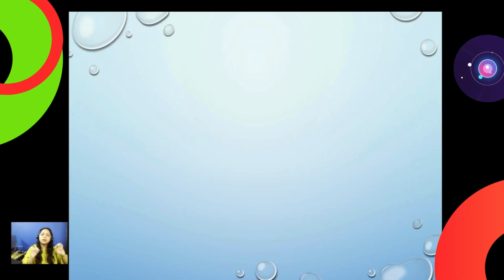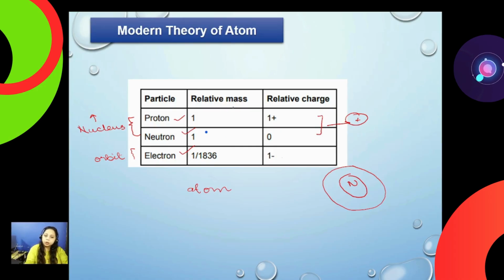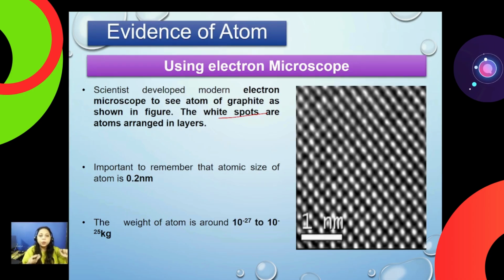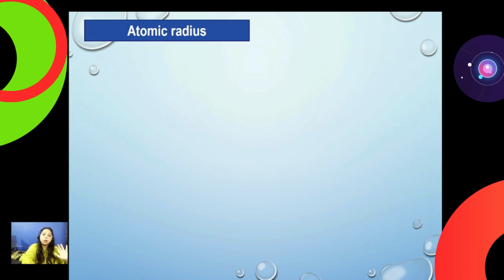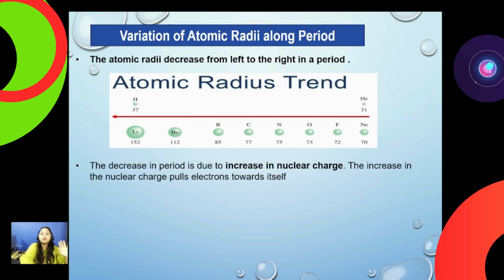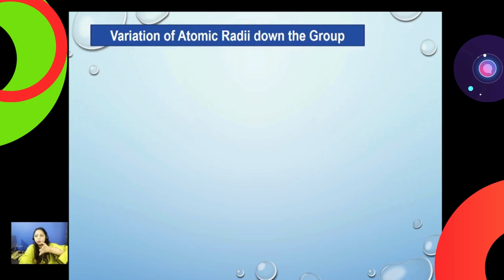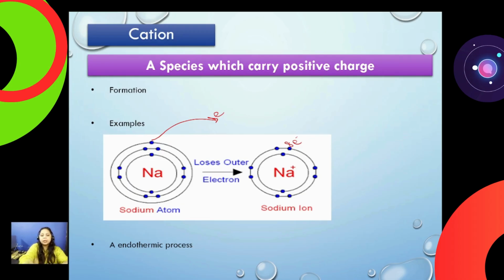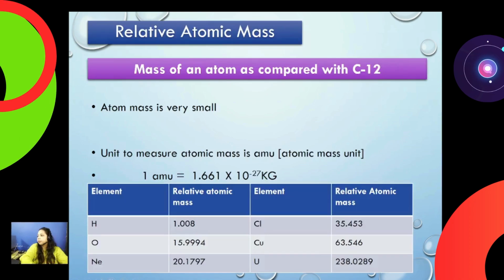Atomic Structure | Atomic Radius part 2I(Cambridge O Level Chemistry (5070)-IGCSE Chemistry (0620)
Welcome to Learn with Miss Sehrish — your complete learning hub for IGCSE, GCSE, IB, and Pearson Edexcel Chemistry & Biology!

This video is part of our Atomic Structure & Molecules Series, where we explain the building blocks of matter and key exam-focused concepts.

💡 Topics Covered in This Lesson:
✅ Atoms & Atomic Radius – why the size of an atom cannot be precisely determined.
✅ Electronic Probability Distribution – how electron clouds affect atomic size.
✅ Isotopes – definition, examples, and their role in chemistry.
✅ Electrons & Atomic Orbitals – energy levels, subshells (s, p, d), and electron arrangements.
✅ Ionisation Energy – what it means, factors affecting it, and periodic trends.
✅ Molecules – classification based on atomicity (monoatomic, diatomic, triatomic, polyatomic) and size (micromolecules, macromolecules).
✅ Real-life examples + exam board question practice for stronger exam preparation.

This series is designed to help you master the fundamentals of atomic and molecular chemistry and boost your performance in exams.

GCSE Chemistry

IB Chemistry (Standard & Higher Level)

Pearson Edexcel International

📞 Contact Miss Sehrish for Online & Offline Classes:
💻 Join for one-to-one tutoring, group sessions, and exam-focused coaching.

📚 Follow us @LearnWithMissSehrish